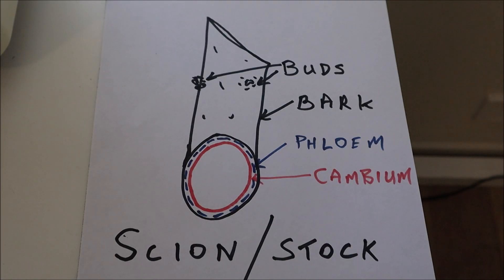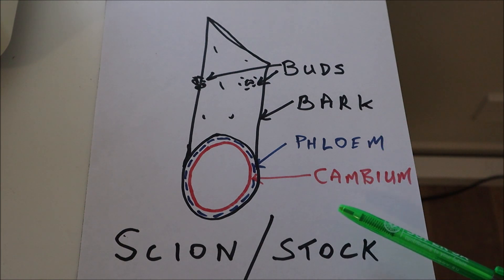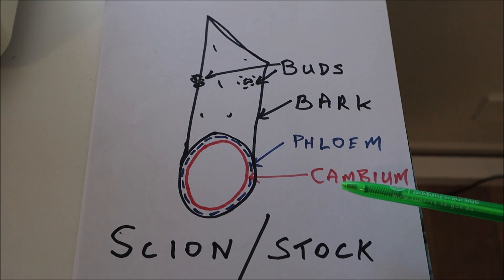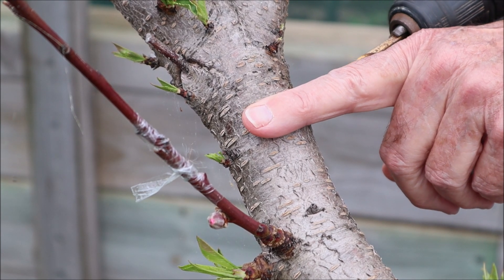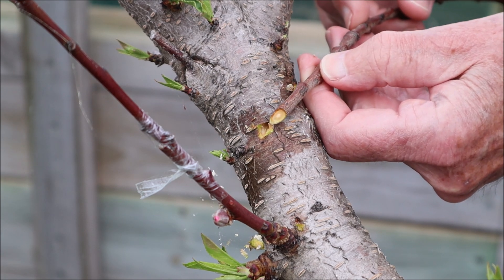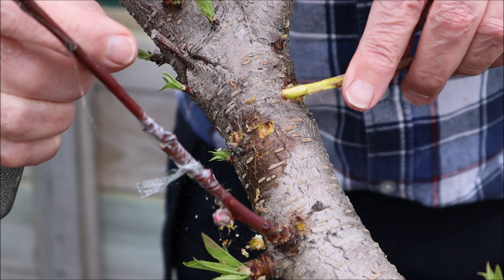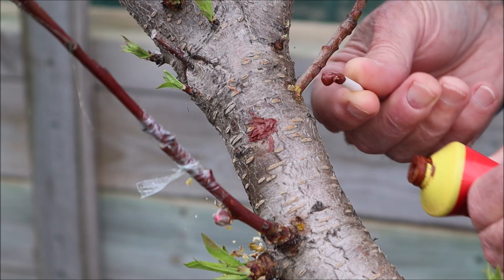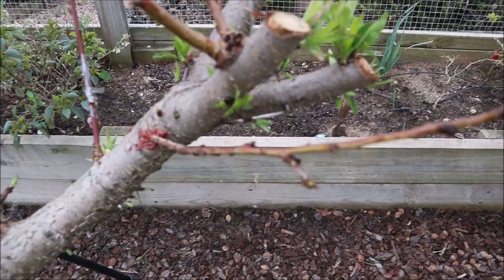Beginners fruit tree grafting with an electric drill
This video tutorial for beginners demonstrates how to graft a fruit tree using an electric drill. Specifically grafting a peach scion onto a nectarine stock but can be used for any grafting between trees for example stone fruits or between varieties of citrus. This is particularly useful in a small yard when growing fruit for domestic use. Here follows a step-by-step approach.
1. Select a suitable scion stick about 6-8mm in diameter and match it to a drill bit of similar diameter.
2. Drill a hole in a thick branch of the stock tree at an angle similar to the angle of the extisting branches. The drill should pass just under the bark for most of its path as shown in the video.
3. Scrap the bark off the scion to expose the cambium layer for a distance as long as the drilled hole.
4. It is most important for the cambium layers of stock and scion are in contact with each other.
5. Insert the scion into the drilled hole to form a snug firm fit
6. Seal the entrance and exit holes with tree sealer to keep the moisture in.
7. Remove any flush from the stock promote sap flow up the scion.
8. If successful the scion with flush in about 3 weeks

Here are some time stamps for browsing the content of this video:
00:00 Beginning
00:32 Simple theory of tree grafting
02:19 Select drill bit size to match scion diameter
02:31 Drill hole in stock just under the bark and at an angle similar to the emerging branches
03:38 Prepare scion to fit snugly into the drilled hole in the stock
04:44 Seal ends of the graft with tree sealer

Short Disclaimer/disclosure: My videos/articles are for informational and educational purposes only, you should consult with a professional before attempting anything seen or done in my videos/articles.